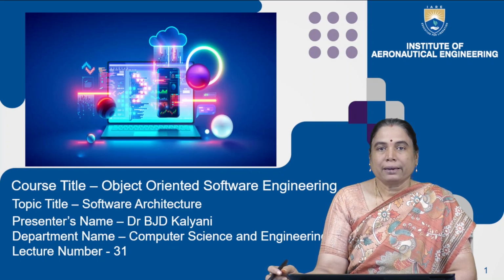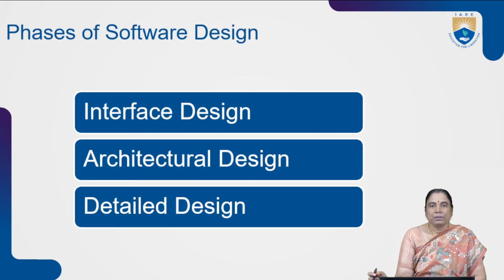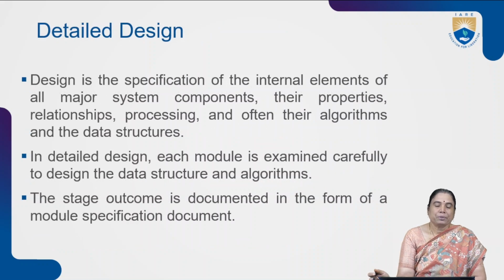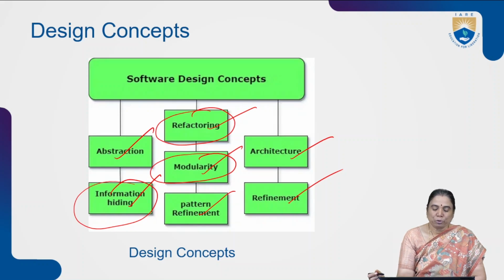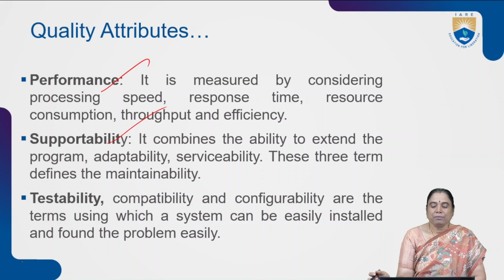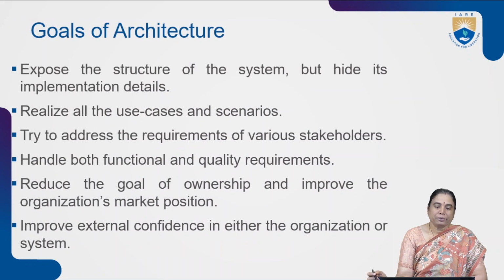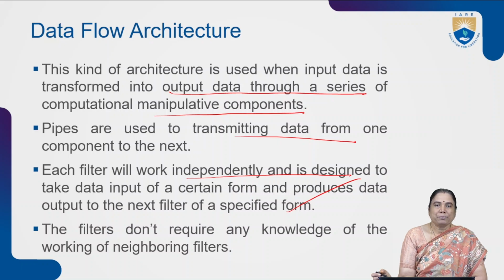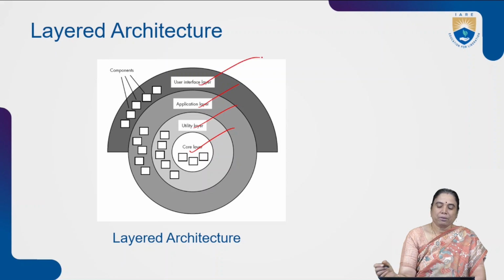Software Architecture by Dr. B J D Kalyani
Software Architecture by Dr. B J D Kalyani | IARE

Telangana, India.